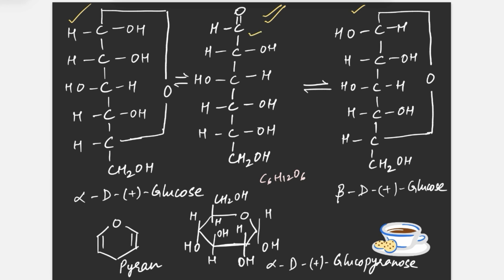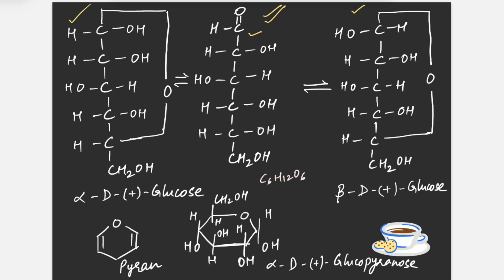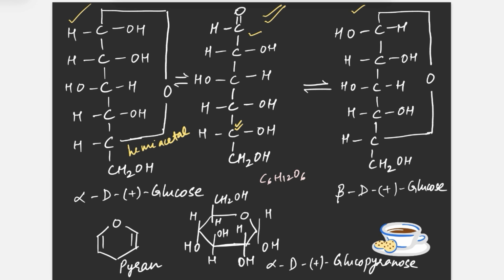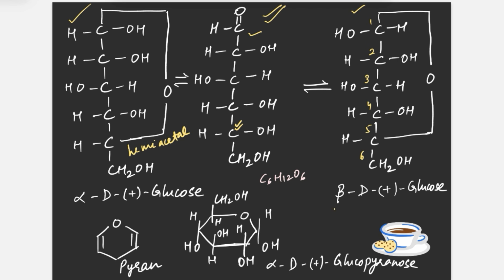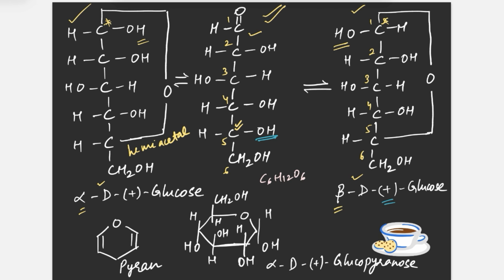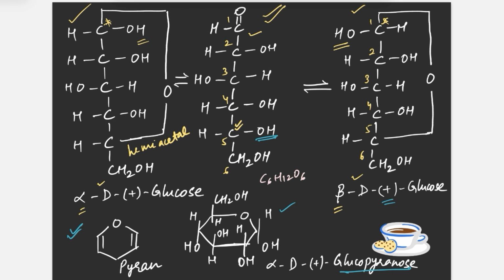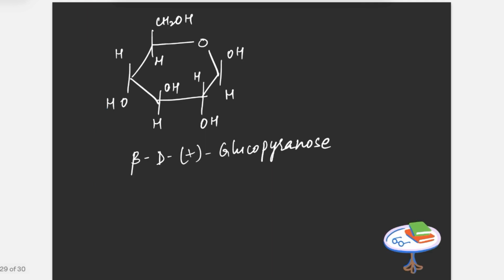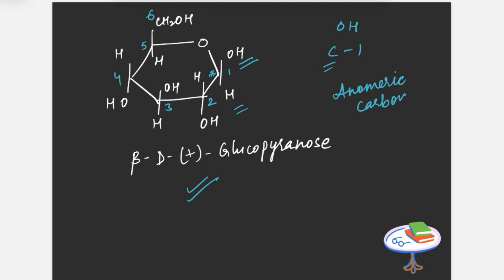Anomeric carbon,Structure of glucose#Anomericcarbon#Chemistry